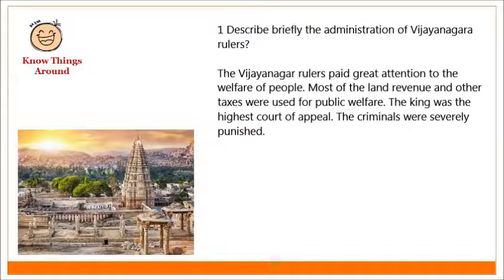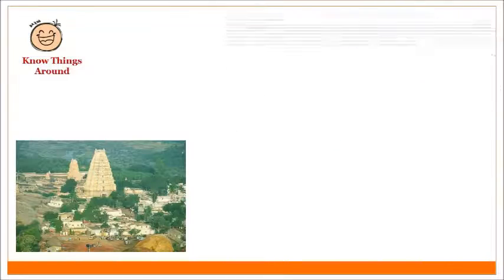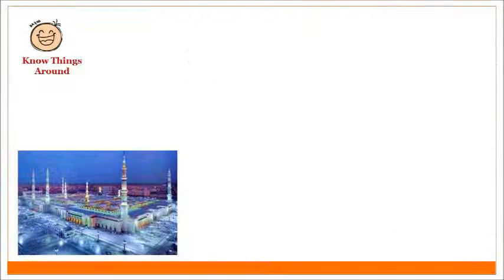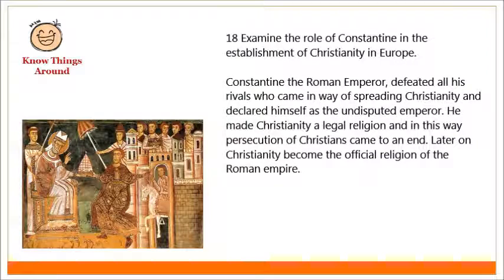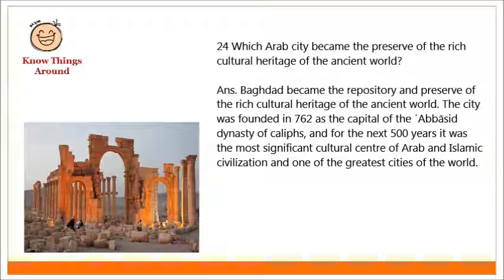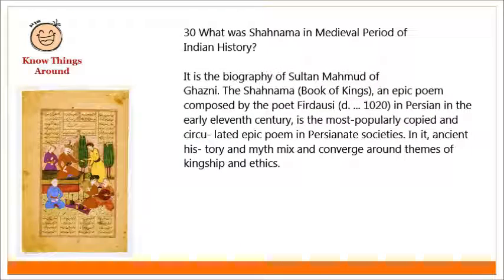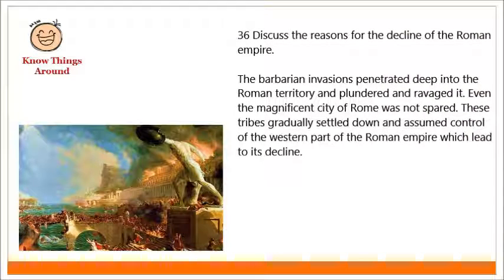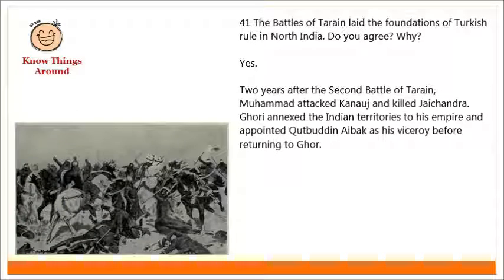General Knowledge Questions with Answers about Indian and World History, Science, Facts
General Knowledge Questions with Answers - Indian and World History, Science, Geography

General Knowledge Questions with Answers covering Indian and World History, Science, Facts. This is Useful for all Entrance tests after 10th and 12th grade and Competitive Exams after Graduation for Jobs and also Useful for Kids and Students of CBSE/NCERT/ Class 10/8th/7th/6th